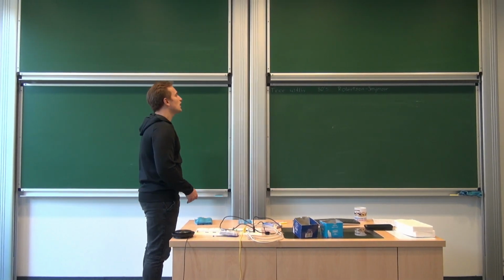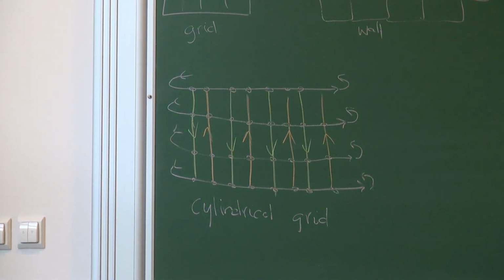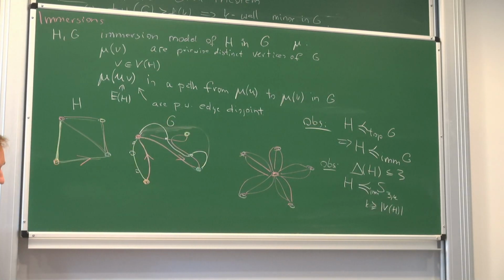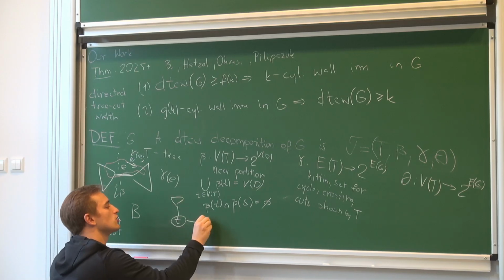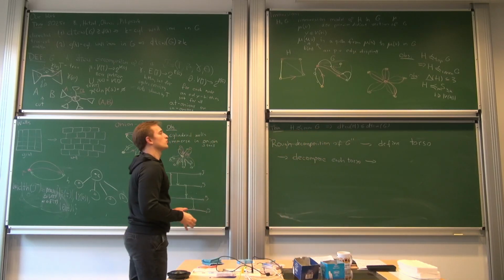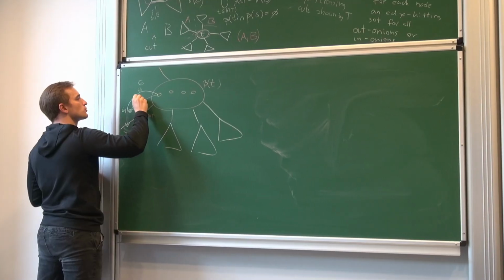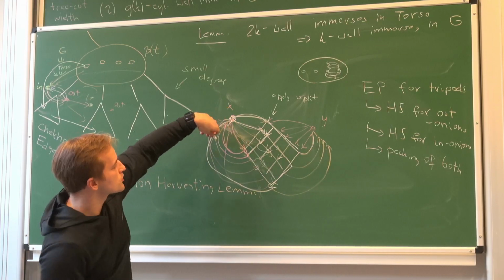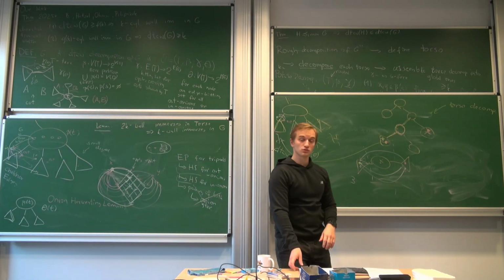Marcin Briański - "Directed tree-cut width and the immersion grid theorem"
A talk by Marcin Briański, Jagiellonian University, given on November 12, 2025.

Width parameters provide a robust quantitative way of understanding graph structure. Among width parameters, tree width is one of the most important and well studied, as exemplified by the central role of tree width in Robertson and Seymour's graph minors theorem. The grid theorem, which characterizes bounded tree width graphs via wall-minor exclusion, captures much of tree width's structural importance. While graph minors capture vertex-disjoint containment, immersions provide the edge-disjoint analogue. Wollan (2014) introduced tree-cut width, which characterizes graphs excluding wall immersions: a graph has bounded tree-cut width if and only if it excludes some wall as an immersion. Extending these results to directed graphs presents substantial challenges. Unlike their undirected counterparts, directed graphs lack well-quasi-ordering under containment relations (butterfly minor, immersion), and many classical techniques fail. Nevertheless, Kawarabayashi and Kreutzer (2014) established the directed grid theorem: bounded directed tree width is characterized by cylindrical-wall-minor exclusion. Hatzel, Kreutzer, Milani, and Muzi (2024) later obtained elementary bounds for this result. We introduce directed tree-cut width (dtcw) and establish its key structural property: a directed graph has bounded dtcw if and only if it excludes some cylindrical wall as an immersion. This provides the natural directed analogue of tree-cut width.

This talk is based on joint work with Meike Hatzel, Karolina Okrasa, and Michał Pilipczuk.